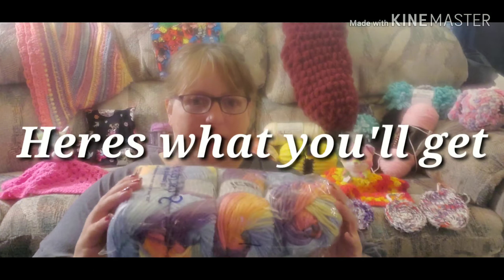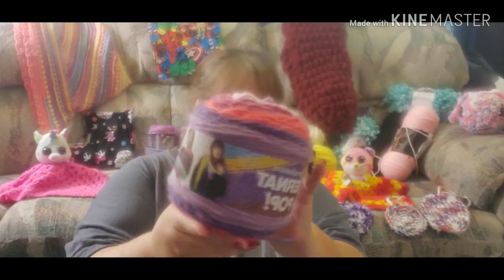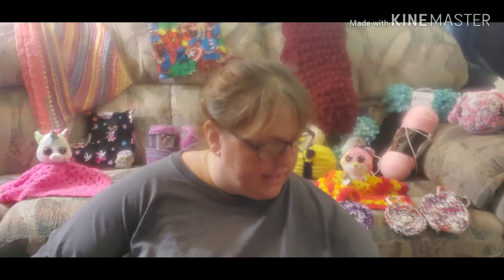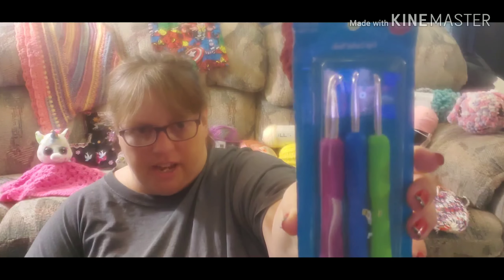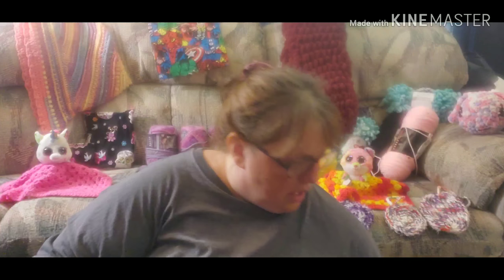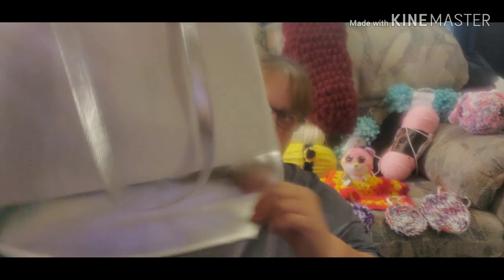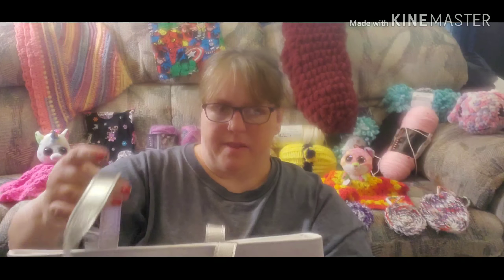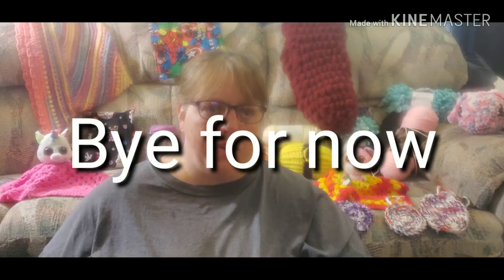200 subscriber giveaway!!!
Open to the U.S And Canada, Sorry still a small channel,

YouTube is not sponsoring  this . I'm doing this on my own.
I'm also not responsible  for taxes  or duties.

1. Like this video
3. Make a comment.

This will ose August 1 11pm pst .
The winner  will be  drawn
August  2nd by the youtube random commet
Picker.
Happy  mail.
Pe Ell  Washington
98572